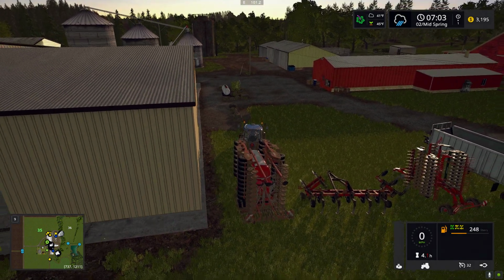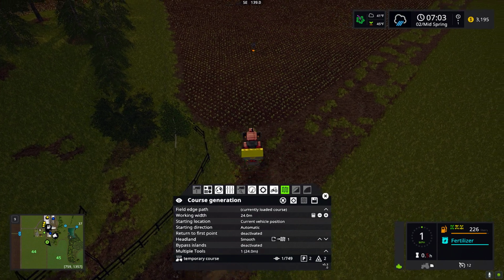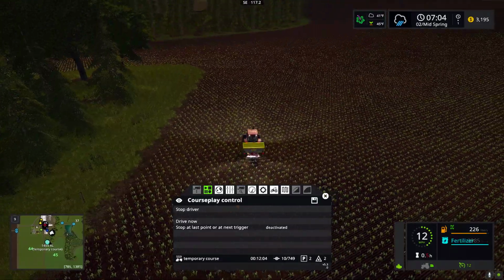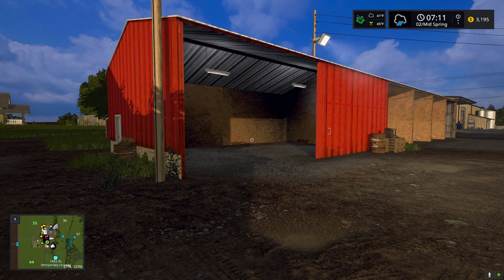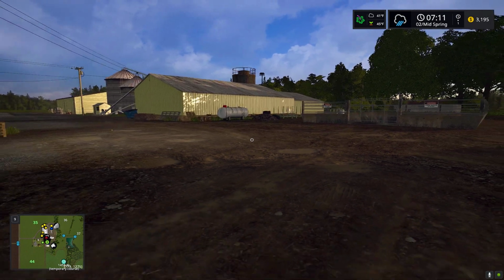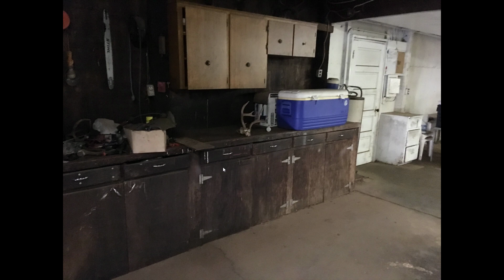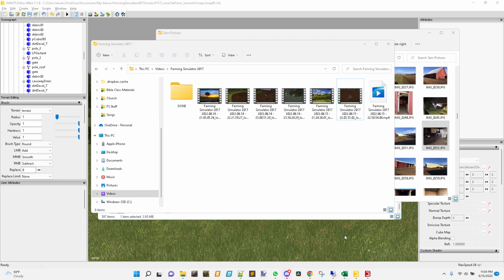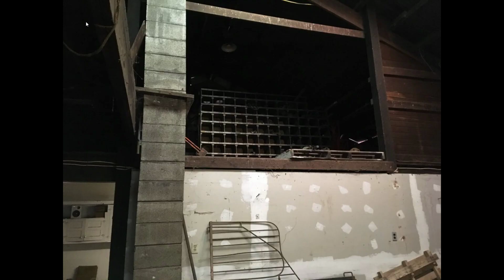Let's Play | FS '17 | Lone Oak Farms 15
It was my privilege to work on Lone Oak Farms during my growing up years, a place my family has owned, farmed, and lived for decades.  In this episode we fertilize our crop of wheat in the field below the lone oak tree.

Special thanks to Atomic67~Gamer for graciously providing assistance, counsel, and advice on making these videos, the thumbnails, and so much more.  He's an awesome YouTuber -- please check out his channel

Special thanks to Frontier Design for creating this map in Farming Simulator.